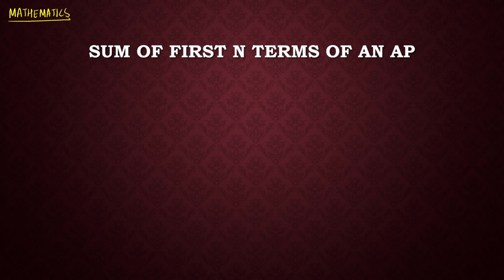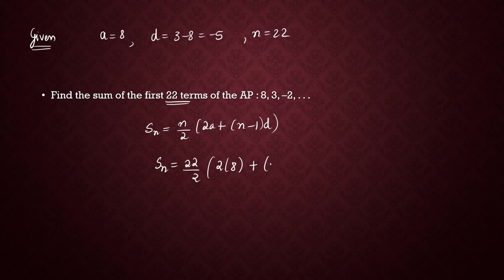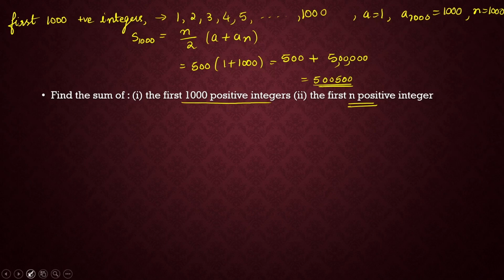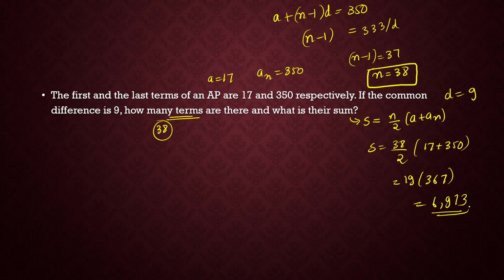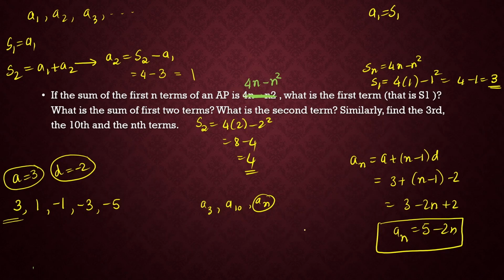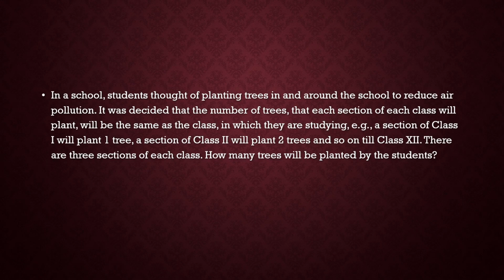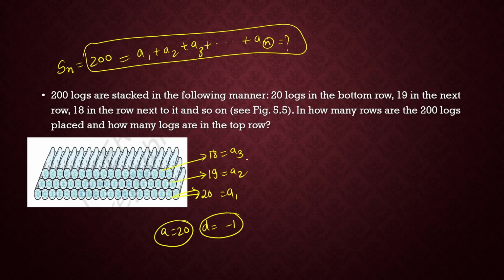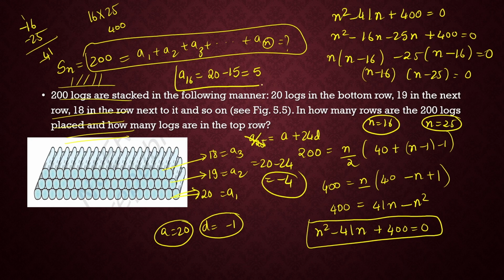Arithmetic Progressions ||Class 10||Part 3||NCERT ||Sum of n terms of an AP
To find sum of n terms of an AP and problems based on it.